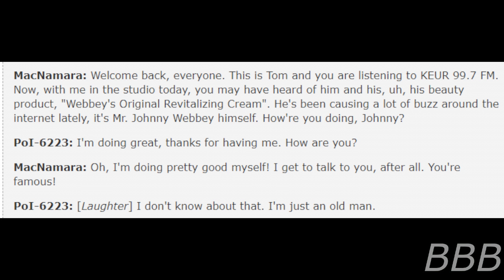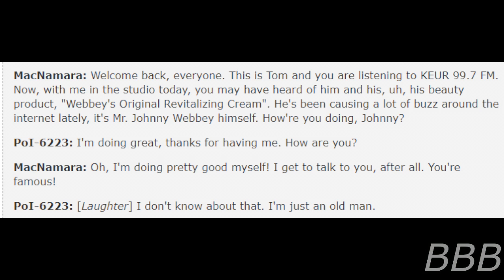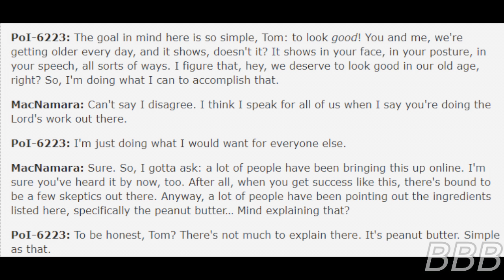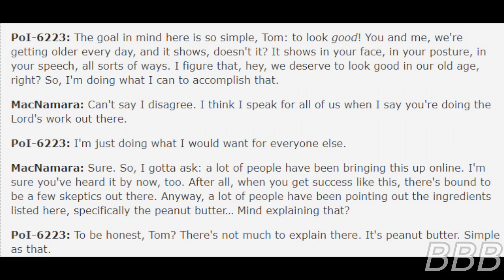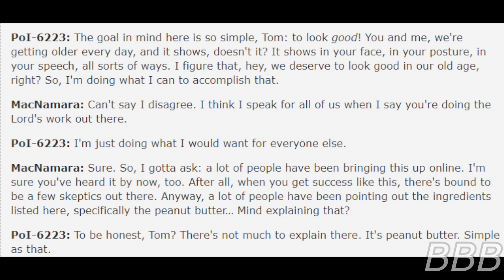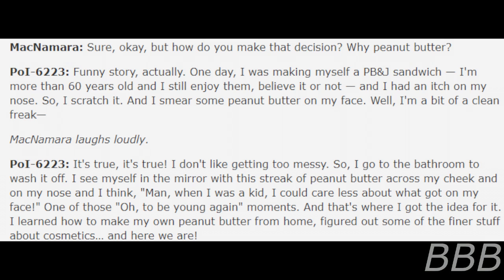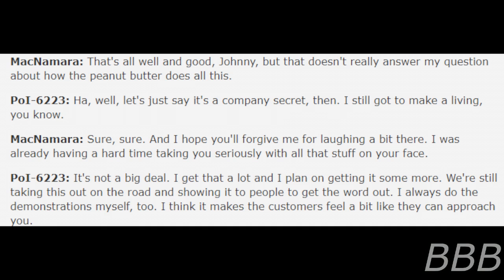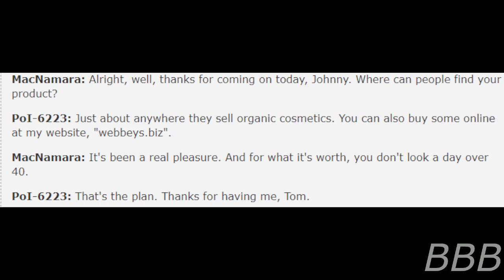SCP 5960 Webbey's Original Revitalizing Chunky Peanut Butter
SCP-5960 is an edible peanut butter-based beauty product that improves a person's skin in a much faster rate, but it comes with a side effect if you use it daily.